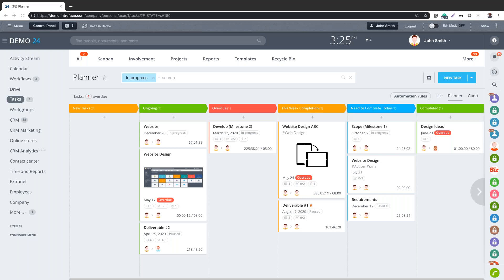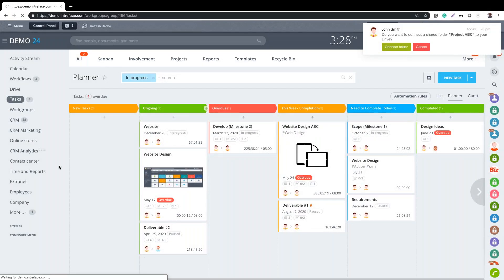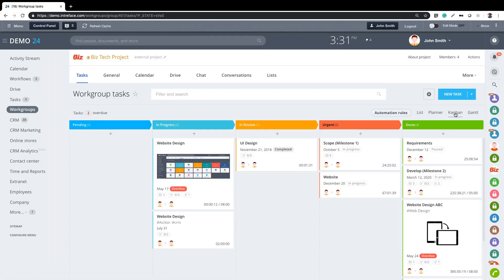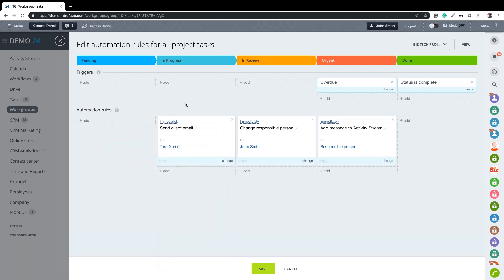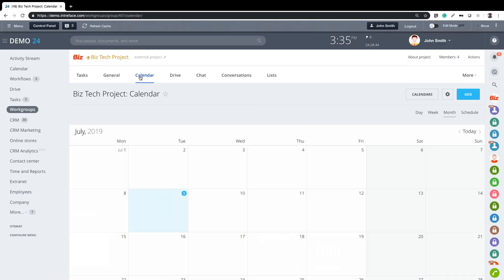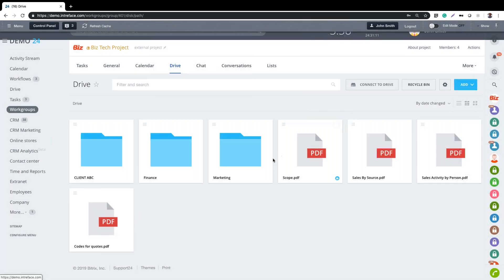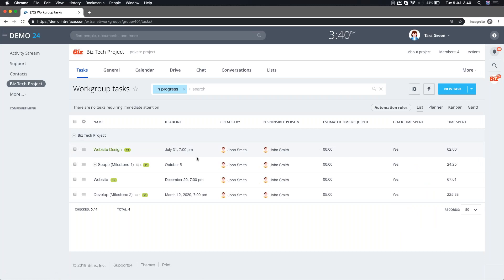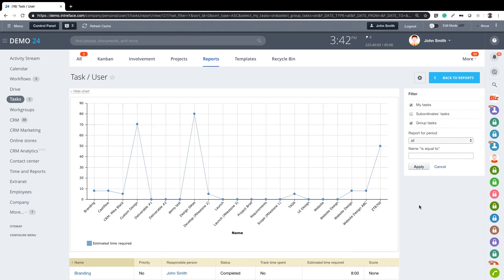Bitrix24 Demos: Project Management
This demo was done by Bitrix24 gold partner Intreface.

Simplify project planning and task delegation with Bitrix24's intuitive tools. From task dependencies to workload management, Bitrix24 covers every detail for increased project efficiency.